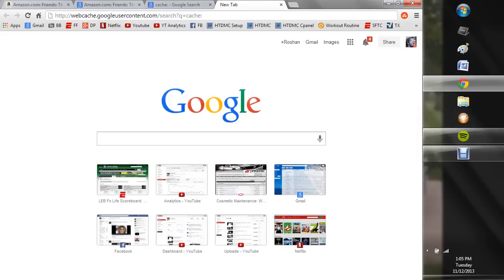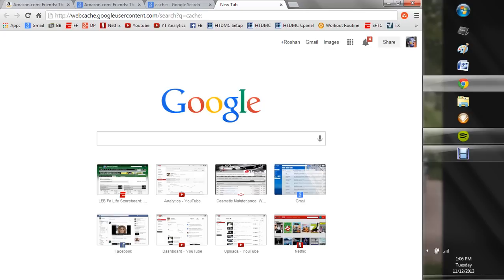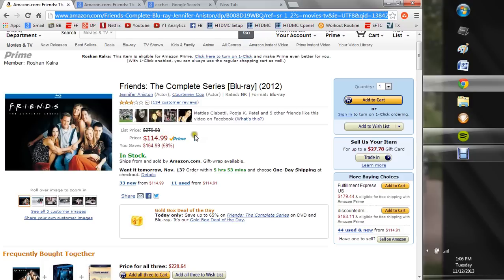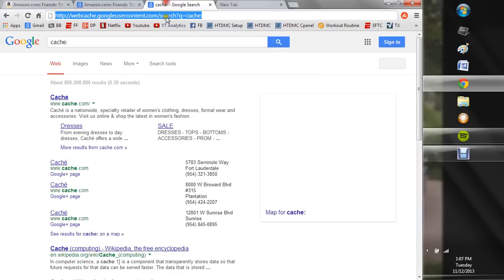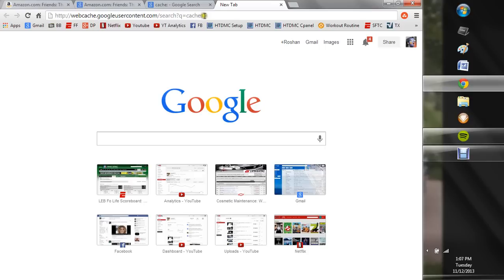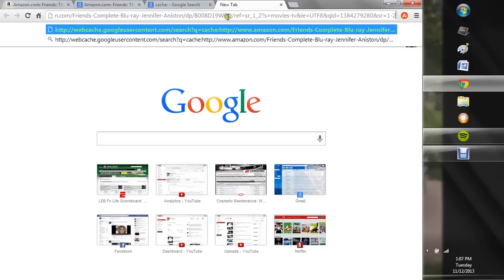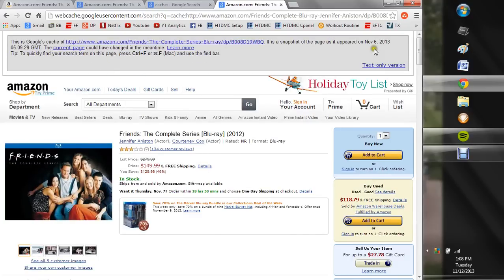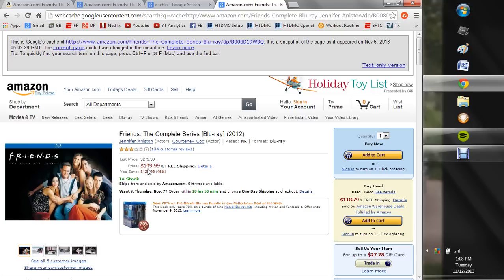How to Find a Google Cached Website